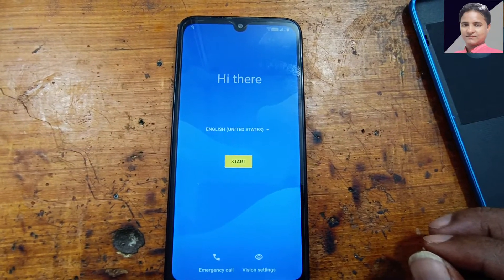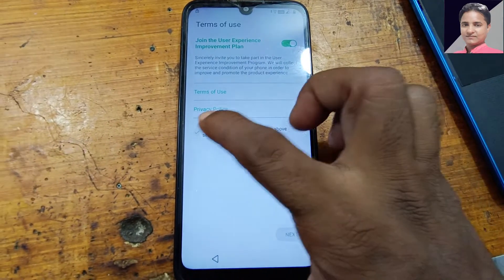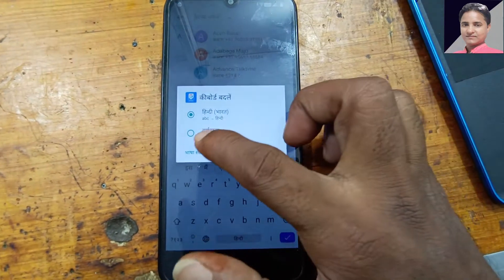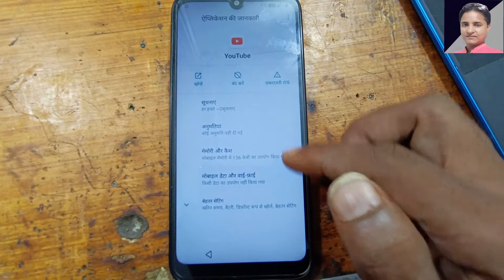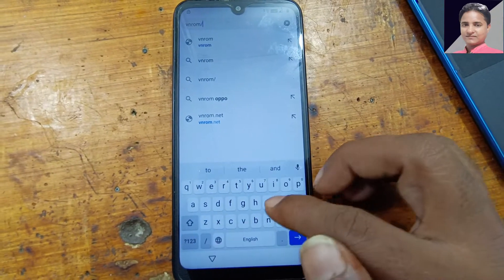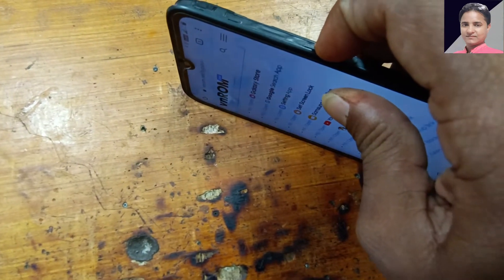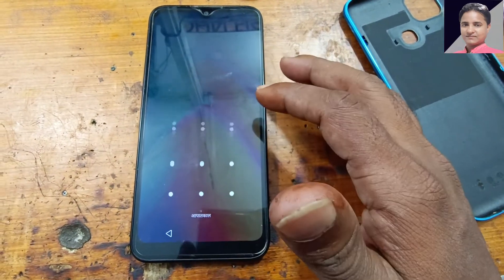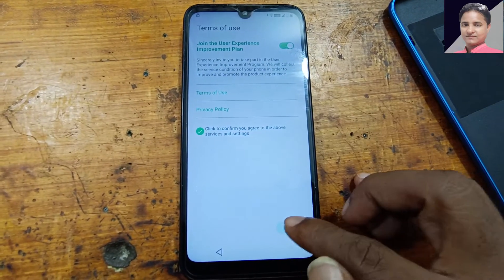INFINIX SMART HD 2021 X612B FRP BYPASS WITHOUT PC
INFINIX X612B FRP UNLOCK
INFINIX SMART HD 2021 GOOGLE LOCK BYPASS
INFINIX X612B FRP BYPASS WITHOUT PC
TEPHAS MOBILE TIPS

WINDOWS 7,8,10 32/64 BITES

LG_Mobile_Driver_v4.2.0.0.

Qualcomm_HS-USB_QDLoader_9008.